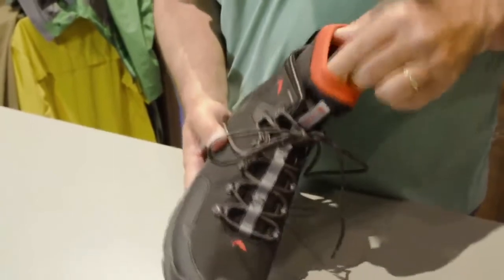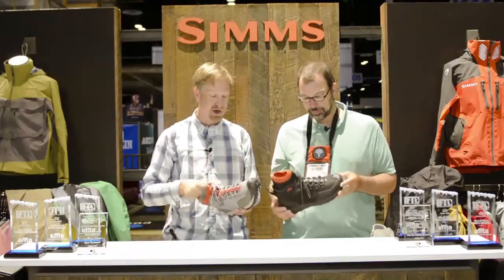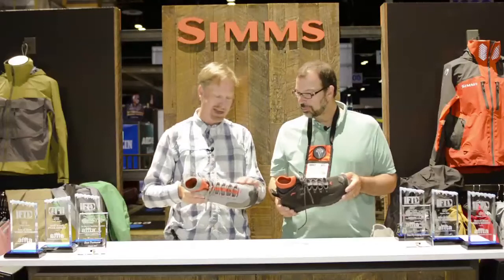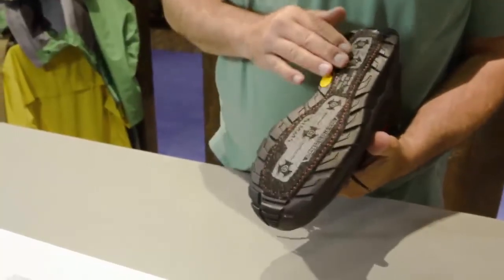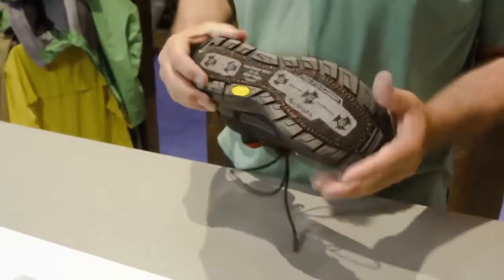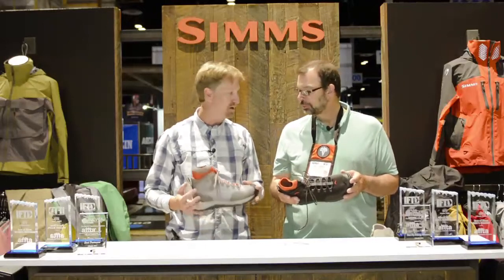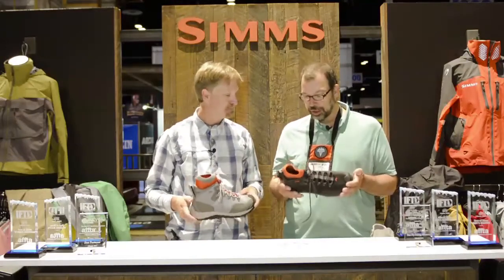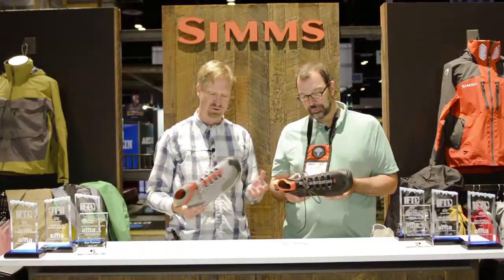IFTD 2015: Simms Intruder Boots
New Intruder wet wading boot from Simms